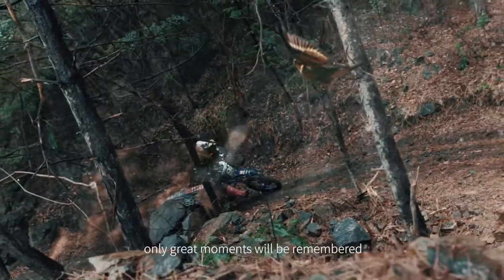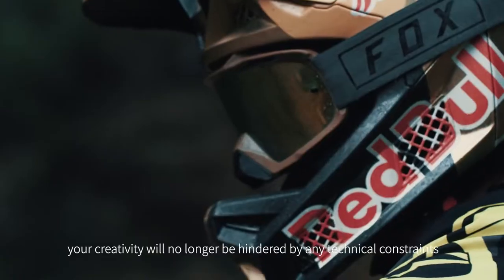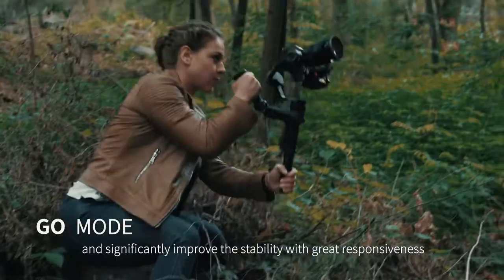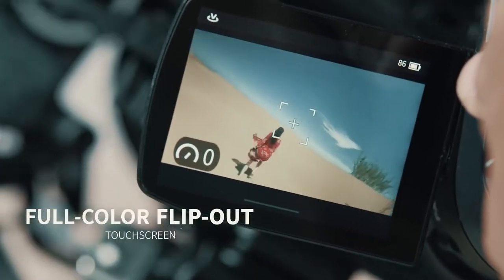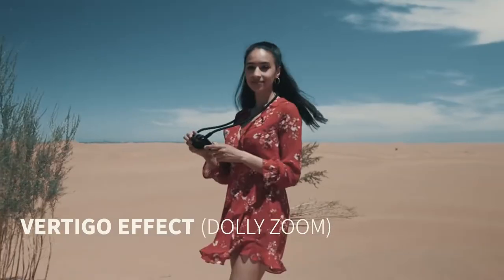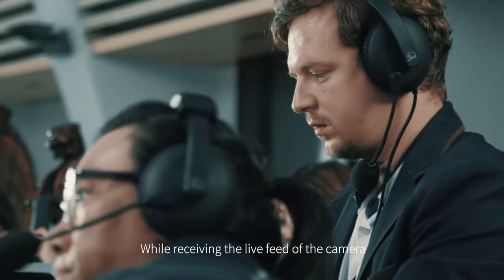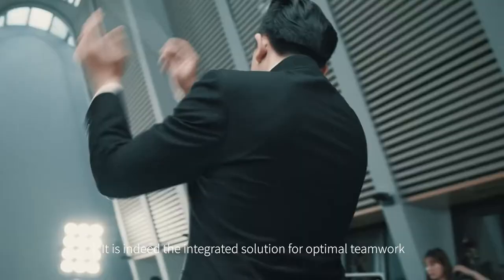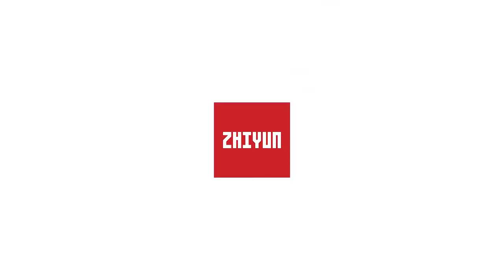ZHIYUN WEEBILL 2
Meet ZHIYUN WEEBILL 2, a compact 3-axis stabilizer featuring an integrated 2.88" full-color touch screen with a brand new UI design, and an Infineon sensor that provides smoother follow and quicker response.

This new generation of the WEEBILL series inherits the classic sling grip design, while brings a better experience for users in filmmaking with its classic structure, powerful Infineon chip, upgraded algorithm, and new image transmission experience.

🎥 First Regional Video Contest